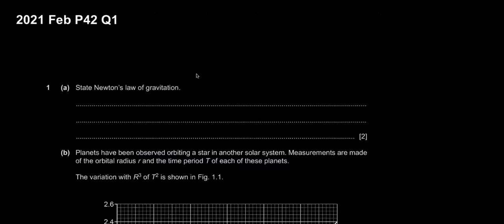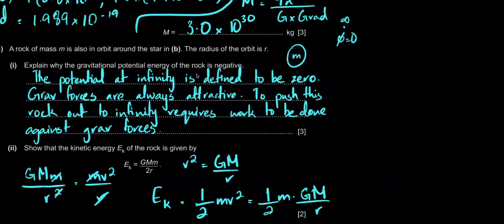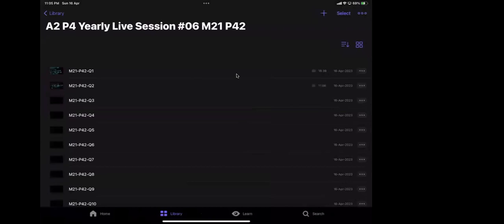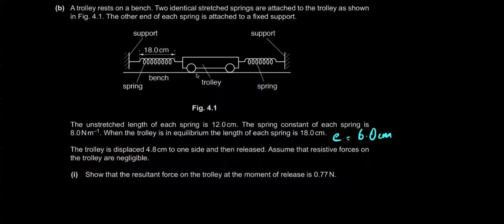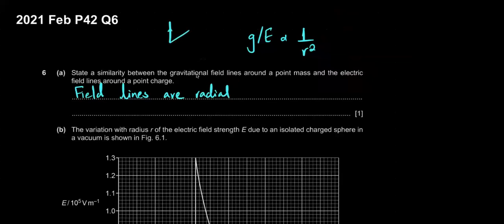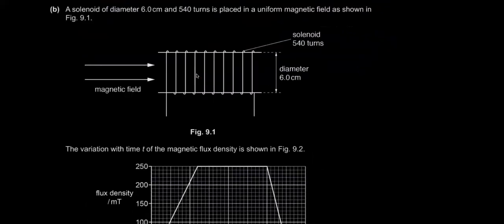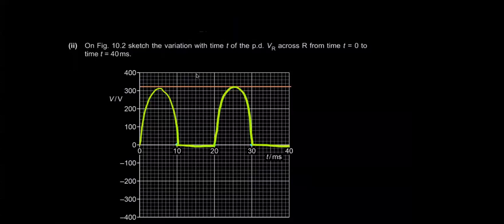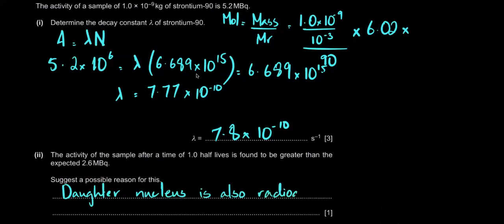Feb 2021 Paper 42 | Past Paper Solution | A level Physics 9702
You’ll get:

1. Video Lessons covering the full AS & A2 syllabus
2. Expert Academic Support for all your doubts and questions
3. Past Paper Video Solutions that explain how to answer each question step by step
4. A readymade study plan to complete the AS or A2 Physics syllabus in 60 or 90 days

Want to buy Alt for Economics, Chemistry or another subject? Check out these channels for what kind of lessons to expect: